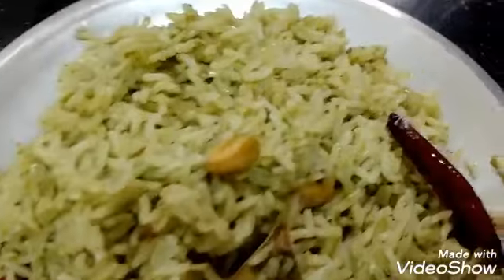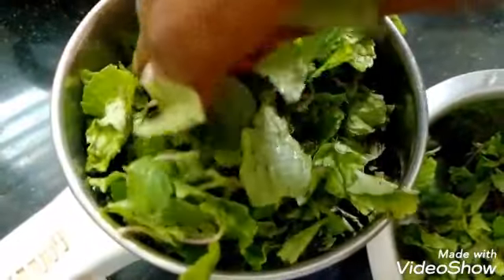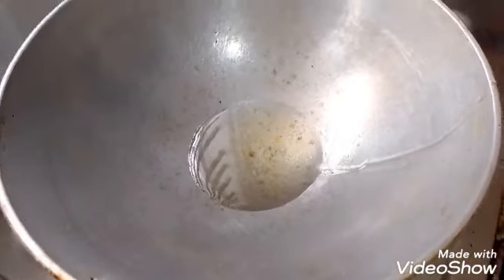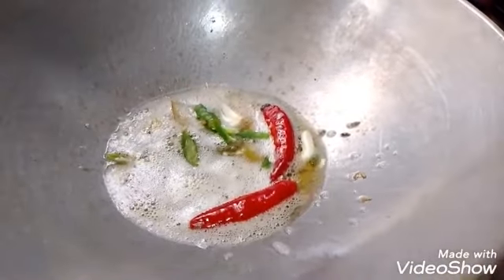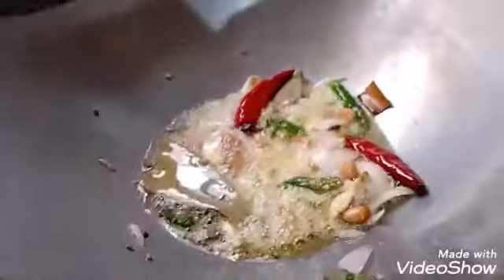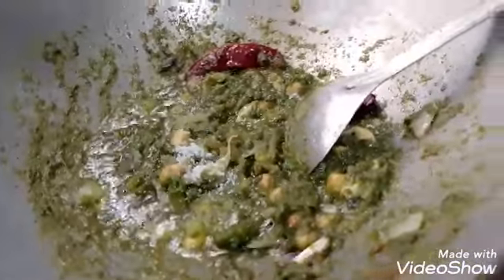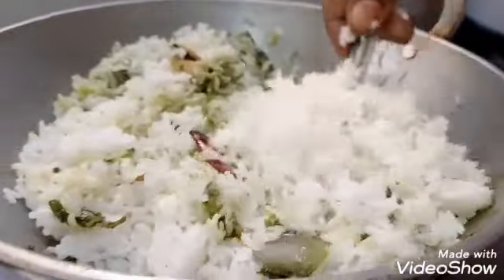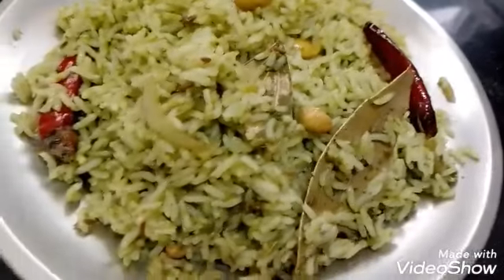మళ్లీ మళ్లీ తినాలనిపించే పుదీనా రైస్లంచ్ బాక్స్ రెసిపీ నిమిషాలలో రెడీ